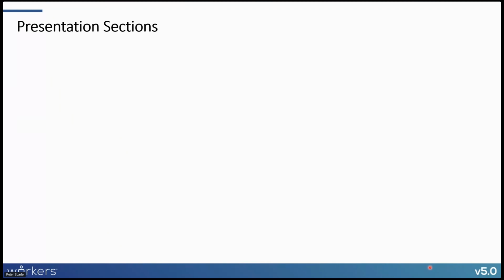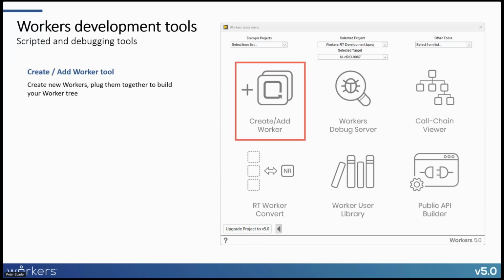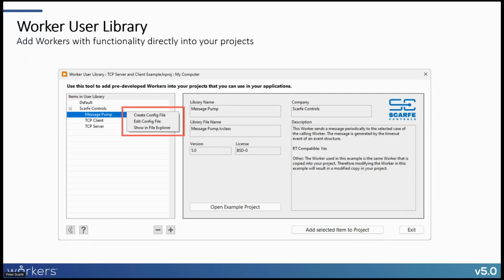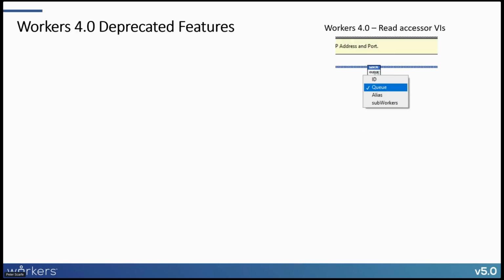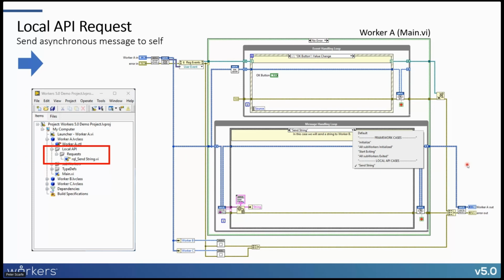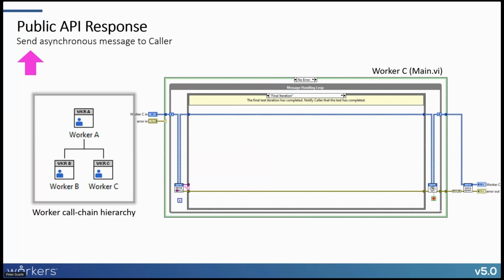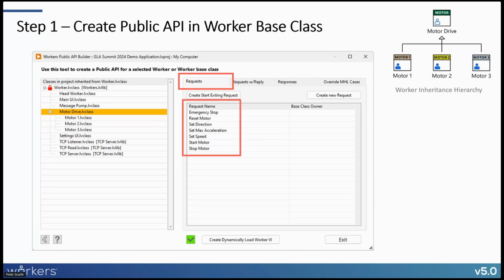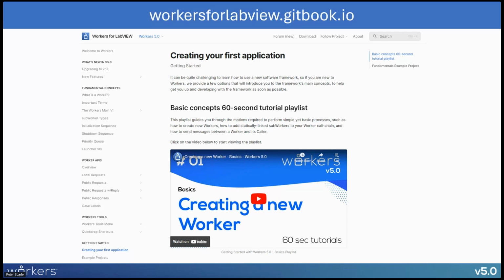GLA Summit 2024: Introducing Workers 5.0 – APIs, HALs and more by Peter Scarfe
Presenting the newest features added to the 2024 release of the Workers framework for LabVIEW, this presentation will introduce the new scripting tools that allow you to create Public APIs and HALs (that can be used by TestStand) using Worker QMHs.

The presentation will also introduce the new API messaging types (Requests, Responses, etc.) as well as the improvements made to the new Workers 5.0 Debug Server application.